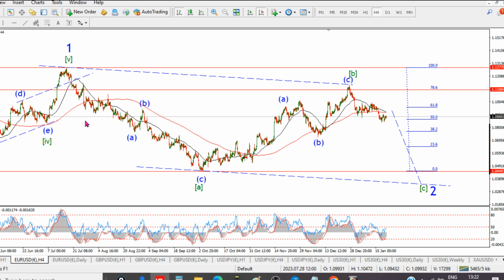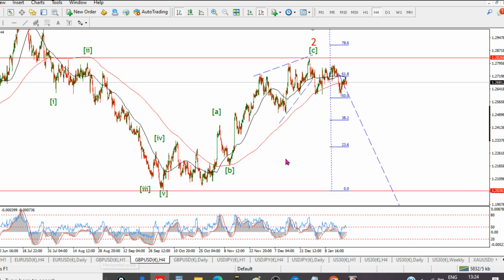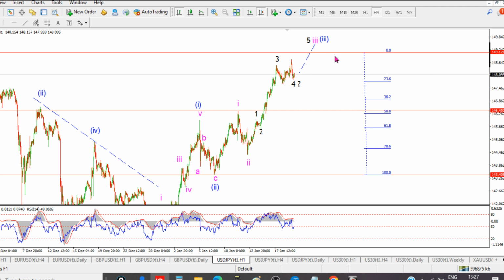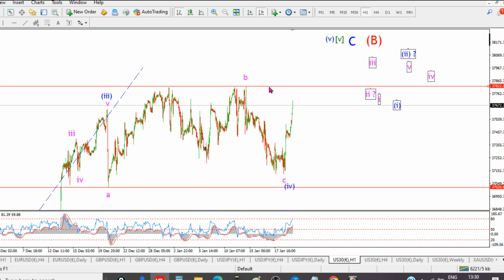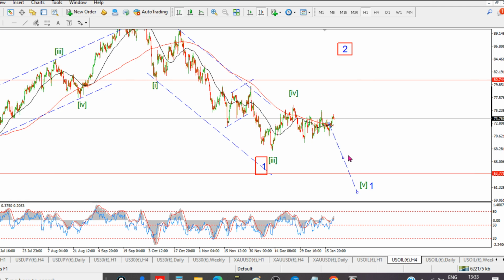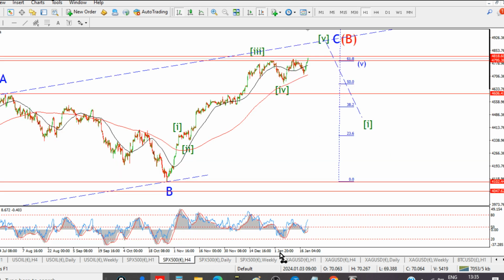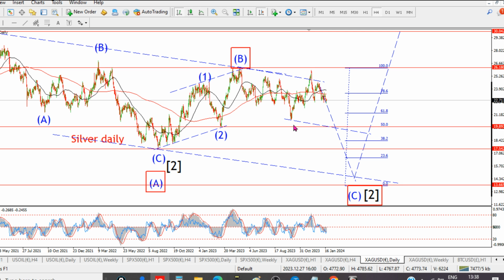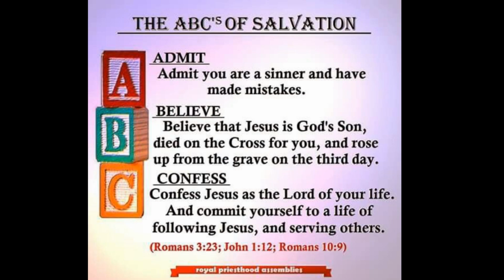When do Markets Shift after wave 'B'.